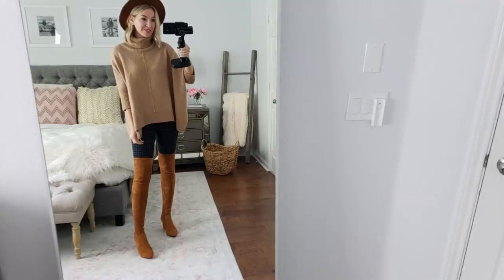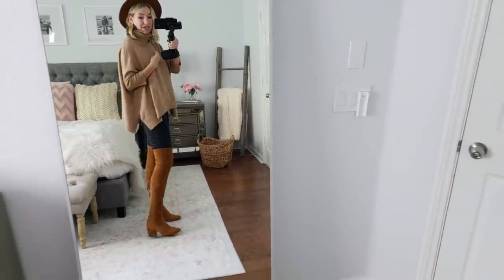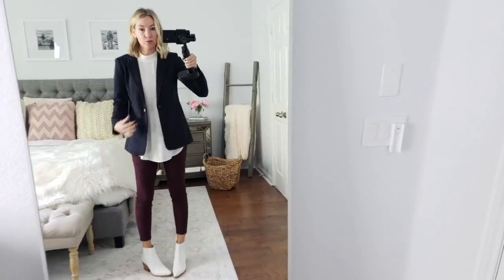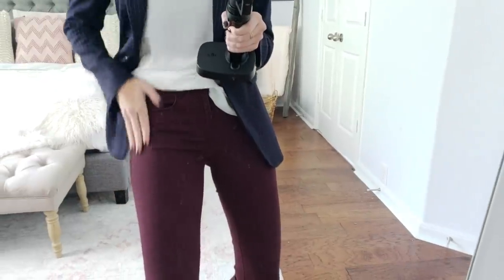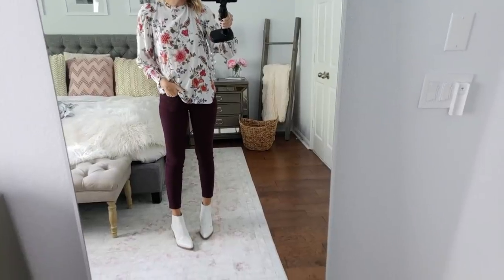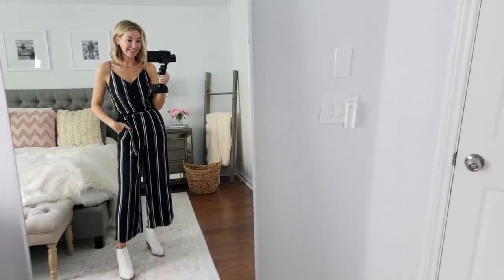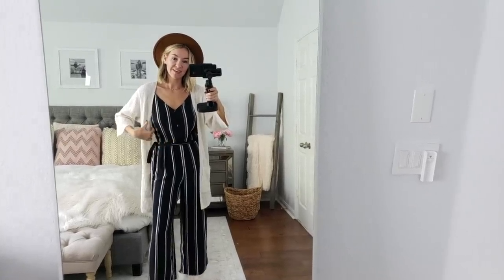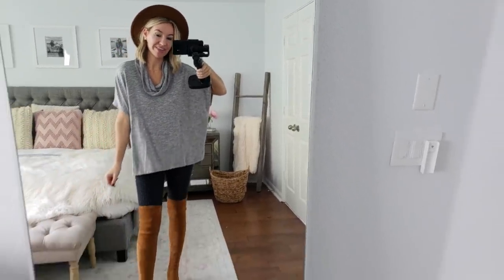LOFT TRY ON HAUL | Fall 2019 Outfit Ideas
Camera Gear:
My Gimbal (the black thing holding my phone)
The Newer version of the Gimbal